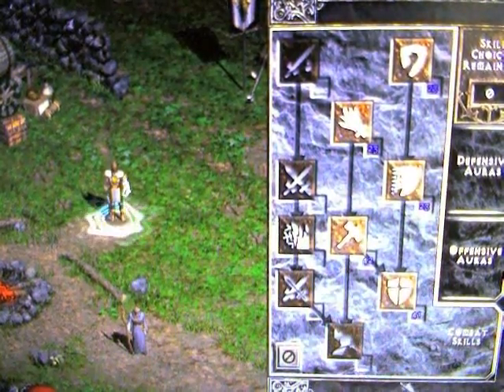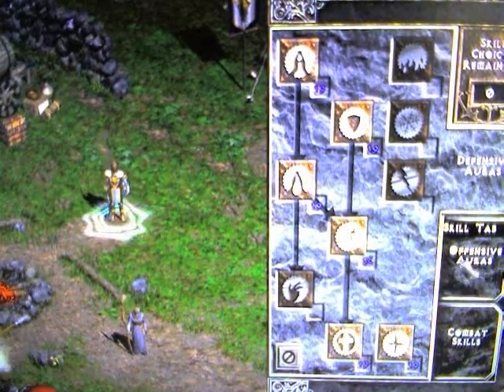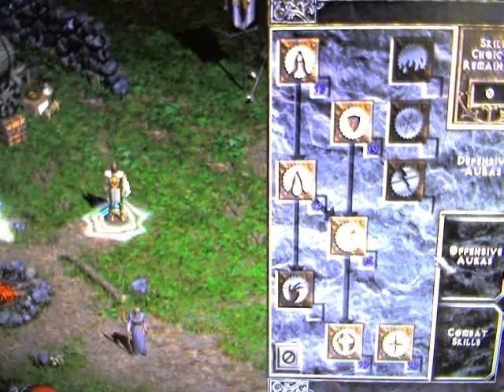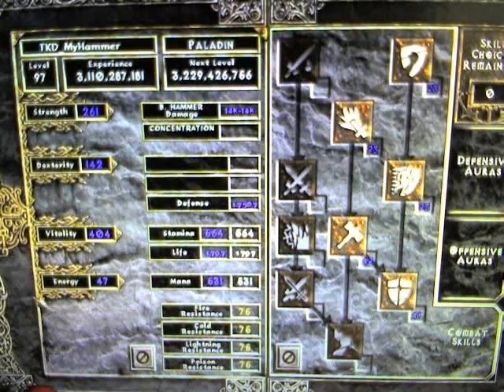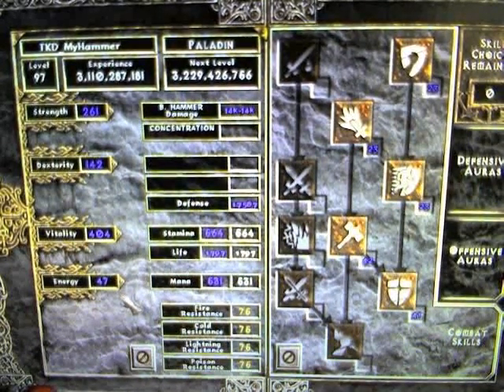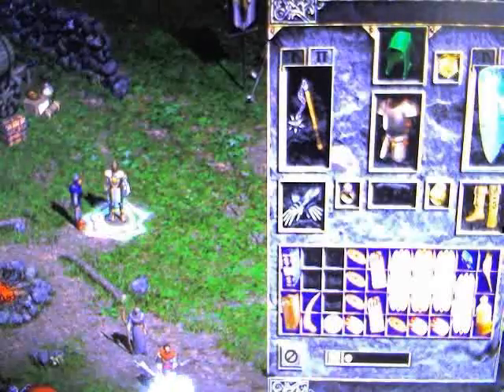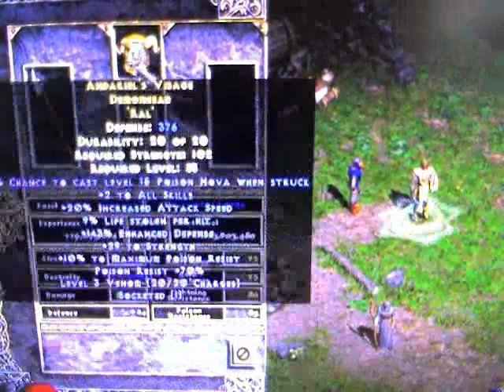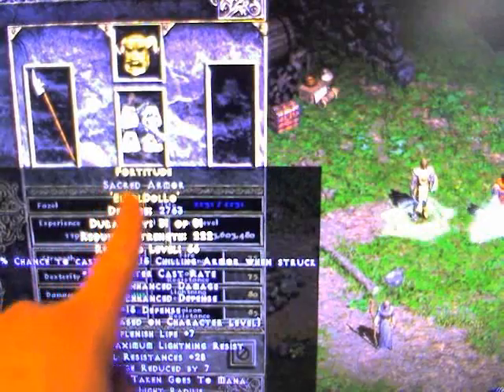Hammer paladin how to and more...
First of 2 how to builds